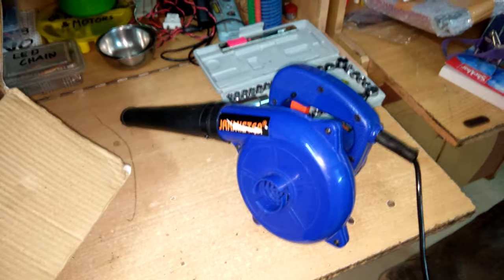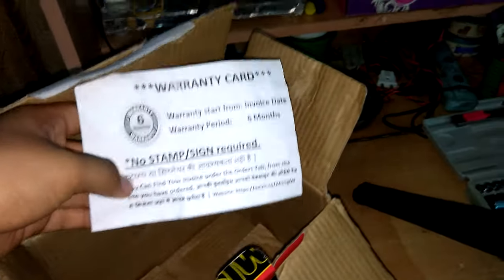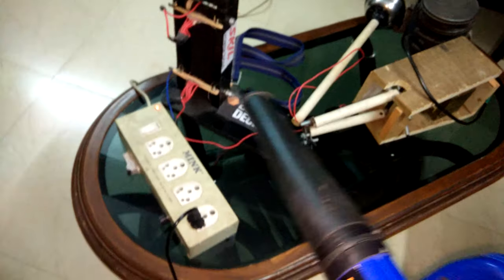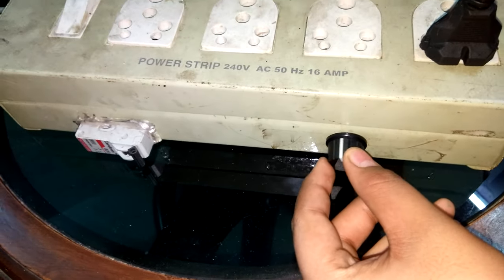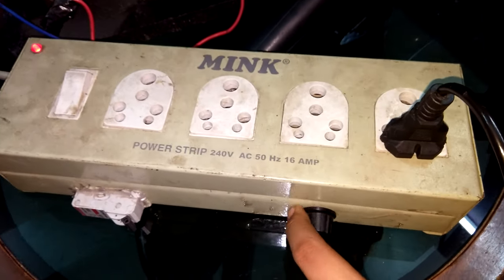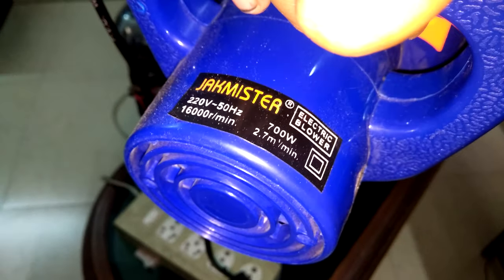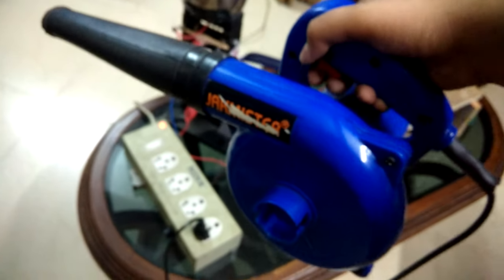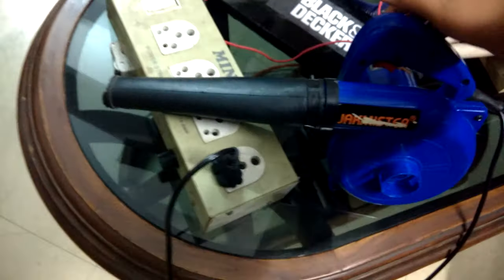Jakmister Air Blower 700W review.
Hey guys, this is my first video to review the blower that I bought from amazon 6 moths back for around 700 rupee. I also gave you a hint on how to control the blower speed by an scr voltage regulator. Soon I will post a video on how to use a 2000w scr voltage regulator module with almost all power tools that don't have adjustable speed. Note that the scr voltage regulator don't work if you are using a drill that has pwm speed control.